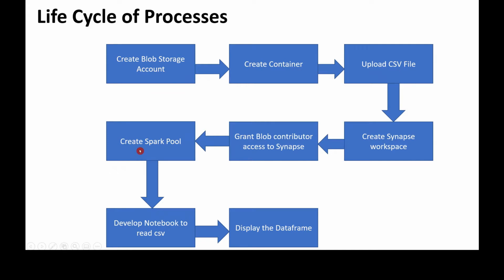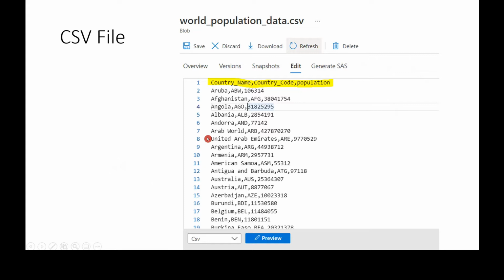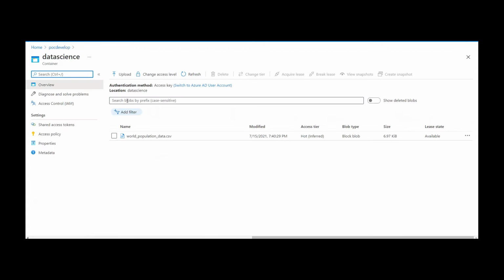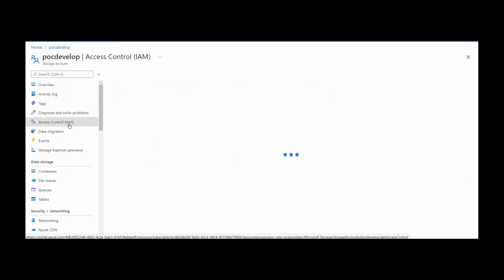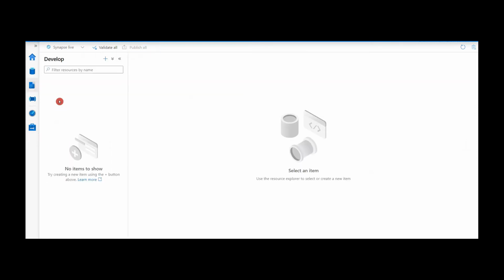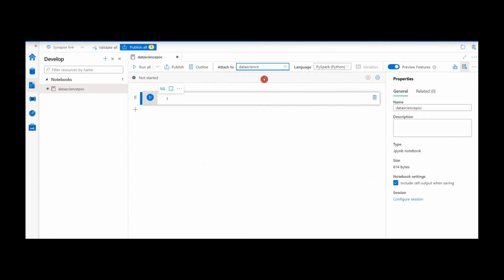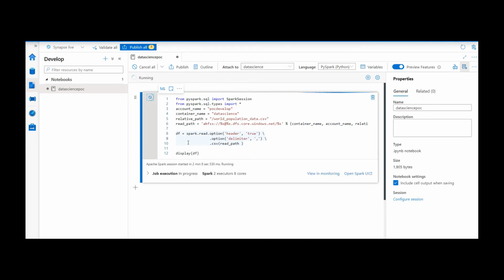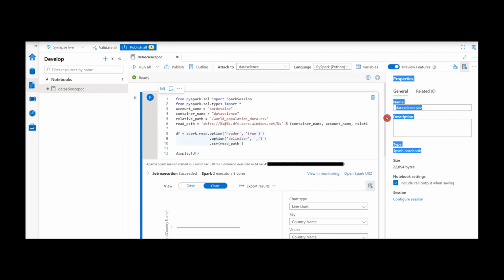27. Azure Synapse Analytics| Spark Pool| Read Csv data from ADLS